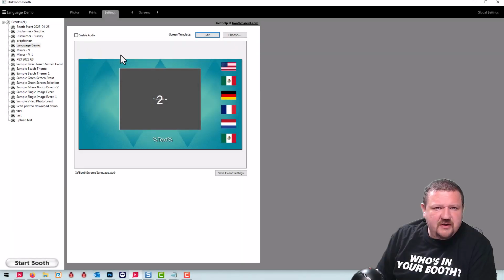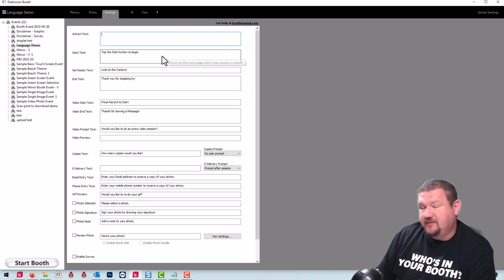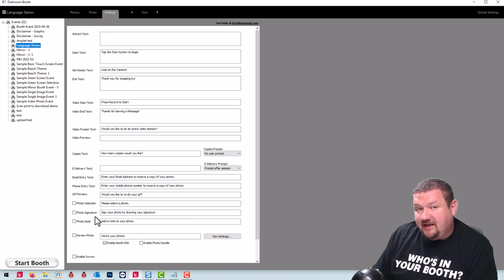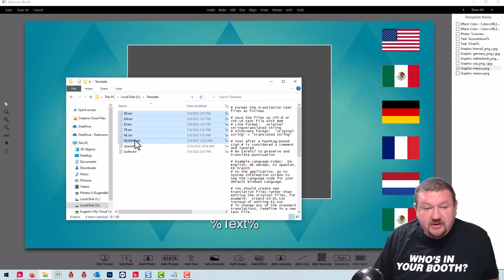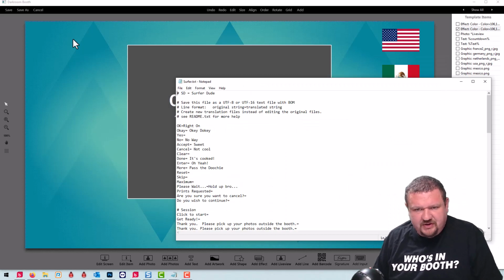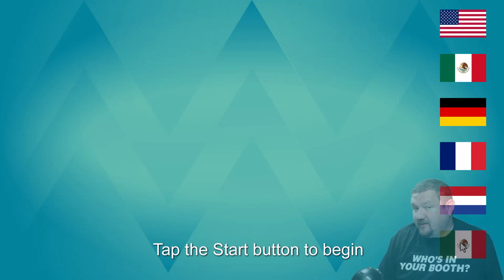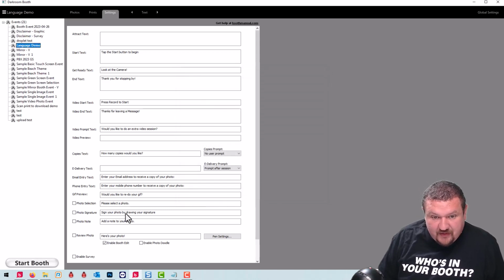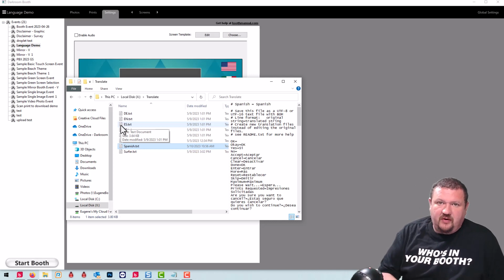New Translation Options in Booth 3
You can now set a default language, add a language option to your screen template, and add/edit your own language file. This option works with both our Text menu as well as hard coded text.

0:00 Intro
0:45 Using CC & Subtitles in YouTube
2:03 Setting a Default language
4:10 Adding a Language Button to a Screen Template
5:27 Translating Text From the Text Menu
7:30 Adding & Editing Your Own Language File

More information and screen shots in the Darkroom Booth Help Center